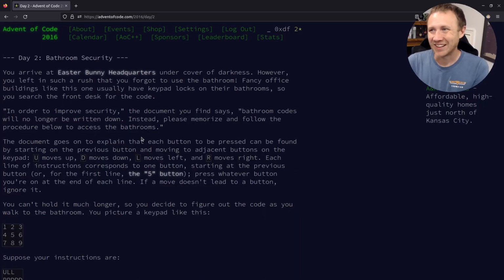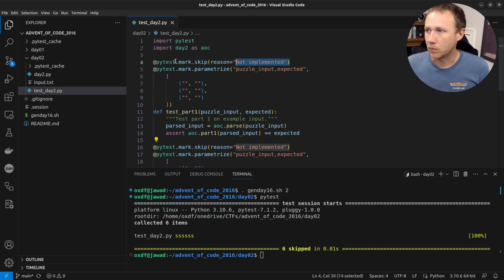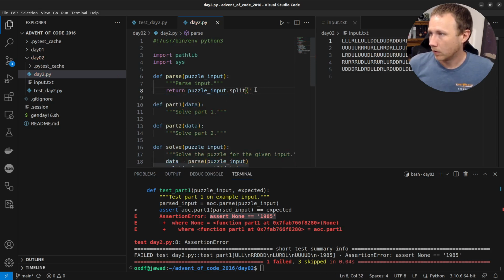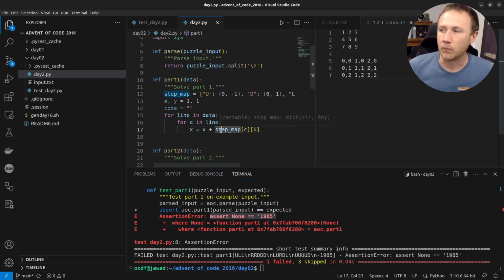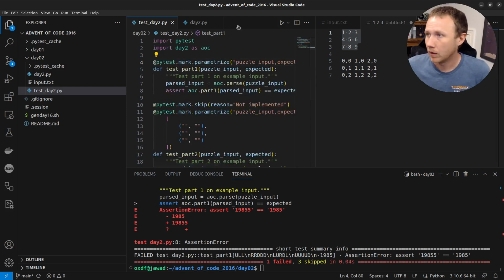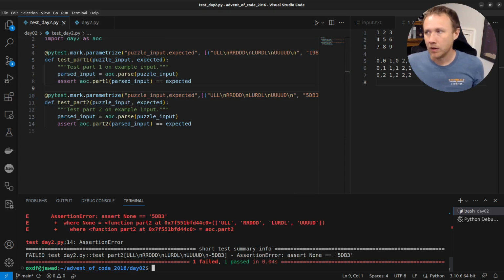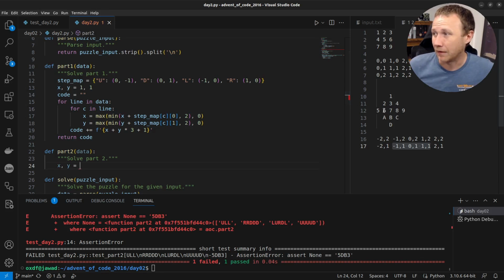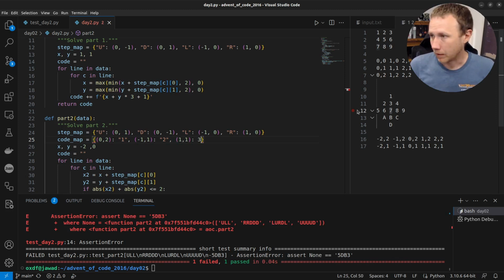Day 2 - Bathroom Security [Revival of Code 2023 - Advent of Code 2016]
Python Discord is doing an event called Revival of Code, where we work through the 2016 Advent of Code, one challenge every two days. The day 2 challenge, Bathroom Security, involves following directions around a digital keypad to figure out what buttons to push. The trick is to figure out when you're stepping off the edge of the keypad and do nothing instead.

[00:00] Introduction
[00:25] Challenge Part 1
[01:24] genday.sh script
[01:46] Input analysis
[02:10] Part 1 tests
[04:02] Quick overview of stub
[04:30] parse function
[05:03] Part 1 strategy
[05:43] Creating map from direction to move
[06:40] Looping over input
[09:02] Debugging failing test
[09:51] Solving part 1
[10:08] Challenge part 2
[11:04] Part 2 tests
[11:50] Part 2 strategy
[13:52] part2 function
[15:14] Creating maps
[17:06] Conclusion